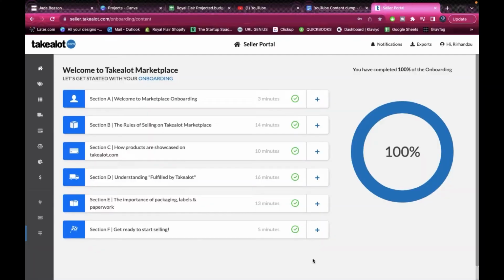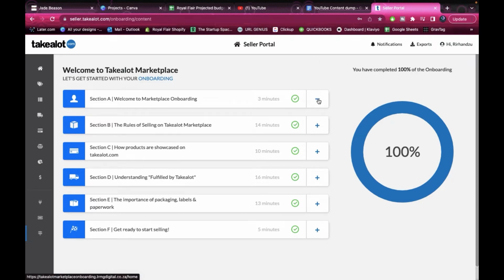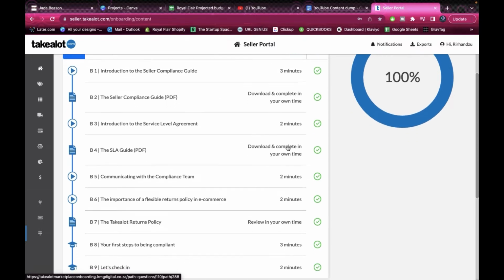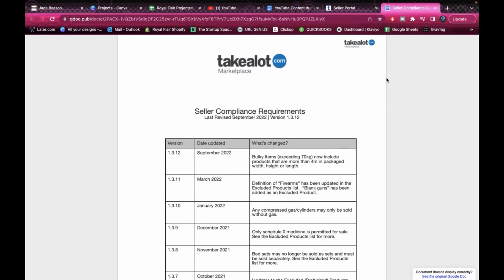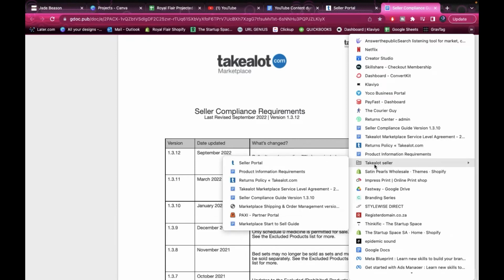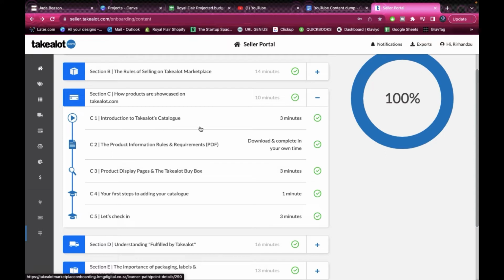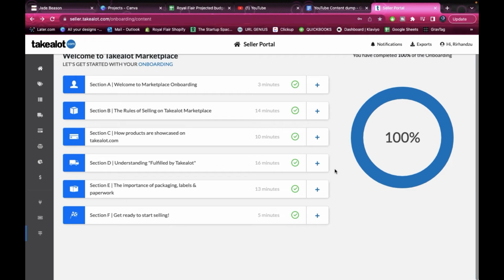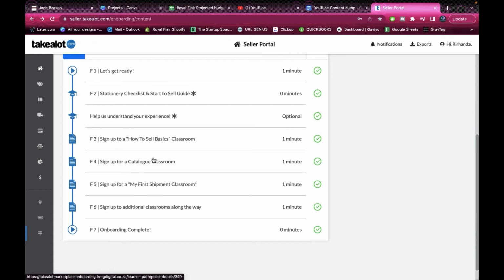Takealot Seller Onboarding | How to sell on Takealot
OPEN ME...
In this video, I take you through the Takealot seller onboarding. If you applied to sell on Takealot and you have completed your registration, the next step is to complete your onboarding. You will not be able to fully access your seller dashboard if you do not complete the Takealot seller onboarding.

Welcome to The Startup Space!!
We help new entrepreneurs start and grow their businesses through online educational resources.